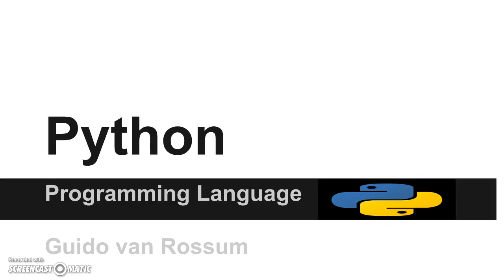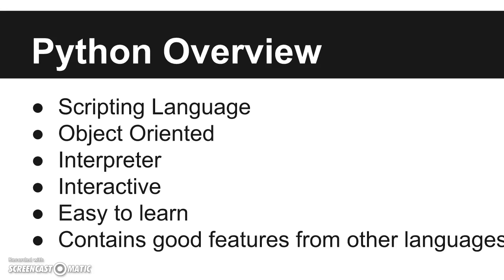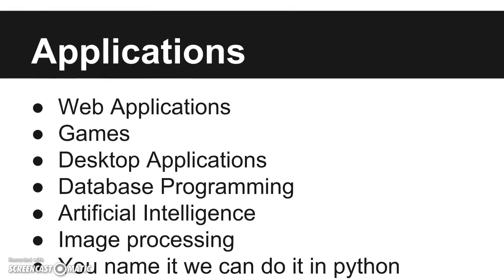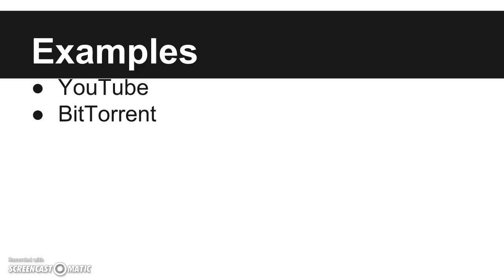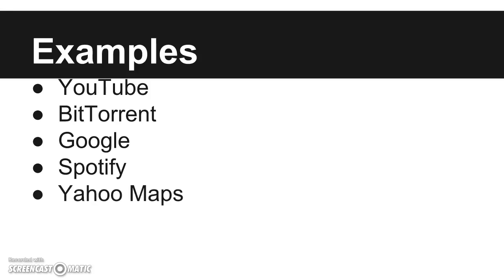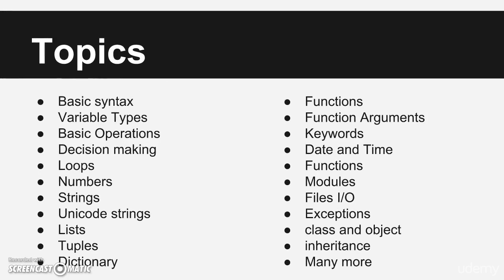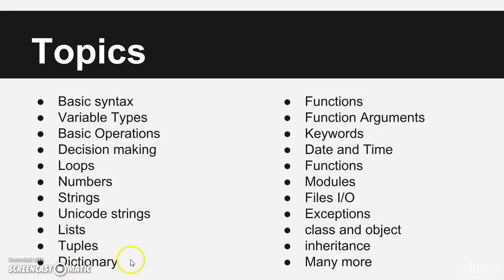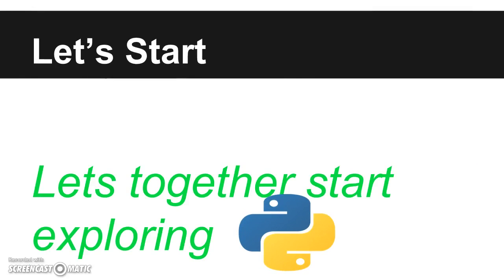01_-_Introduction.mp4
01_-_Introduction.mp4